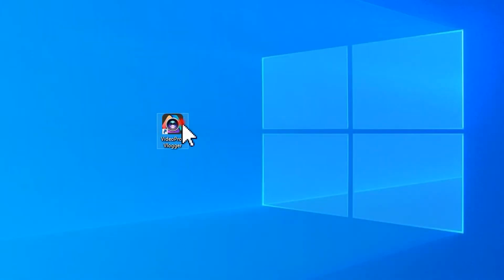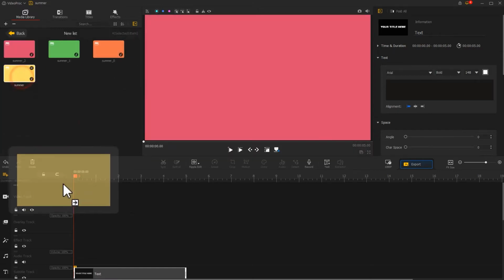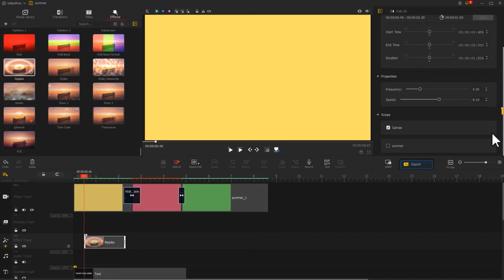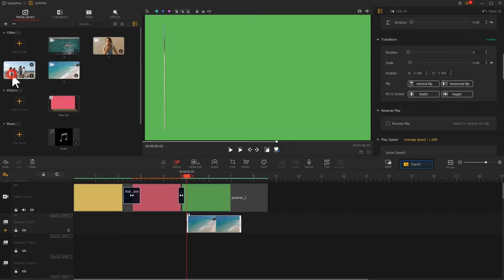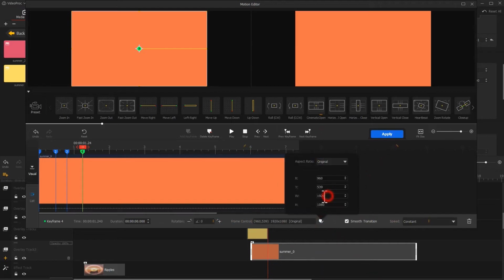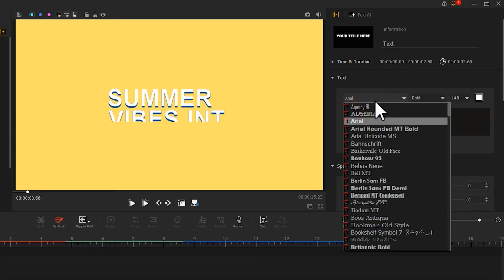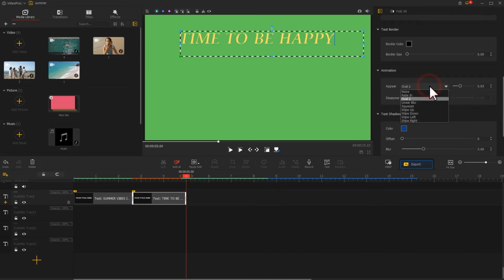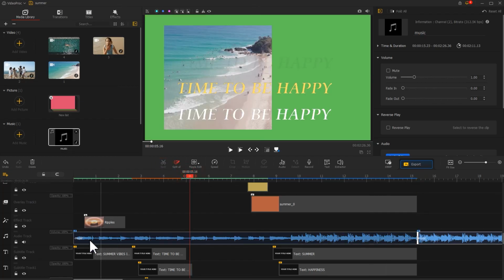How to Create a Summer Vibes Intro in VideoProc Vlogger | Easy and Fast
Hey there! 🌞 Ready to give your videos a fresh, sunny makeover? In this tutorial, I'll show you how to create a vibrant summer vibes intro that will captivate your audience from the first second. Perfect for vloggers, content creators, and anyone looking to add a splash of summer to their videos. Don't miss out on today's video!

Timestamp:
00:00 Intro
00:40 Get bright solid color image
02:30 Edit video effects
04:45 Add text and music

the tag#CreateWithVideoProc!